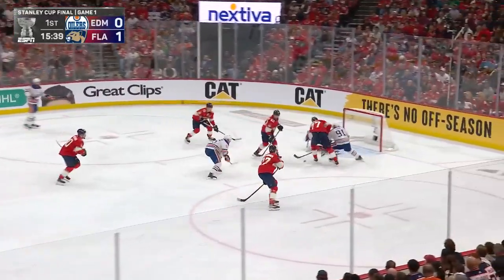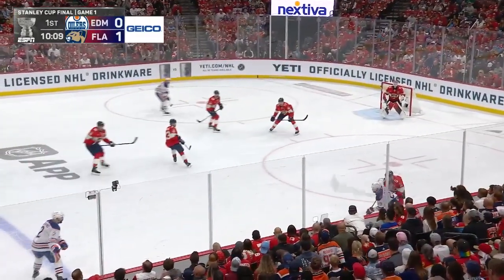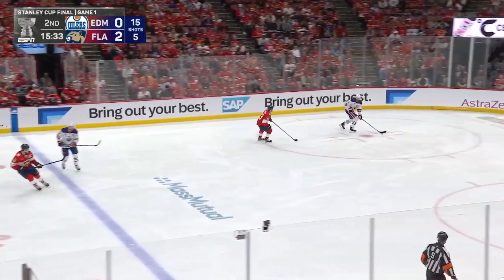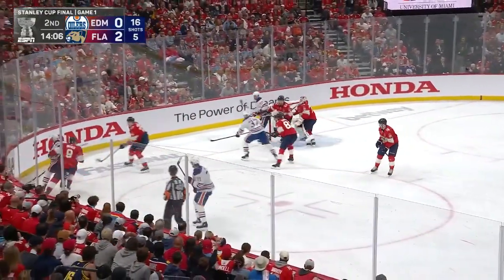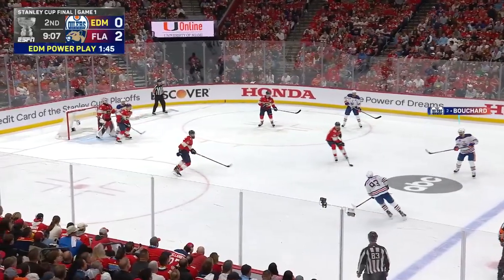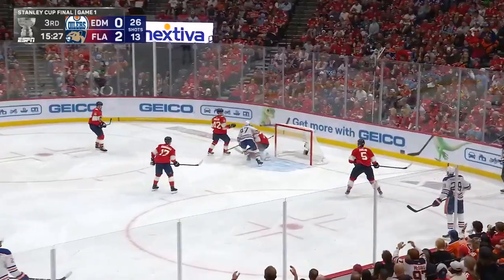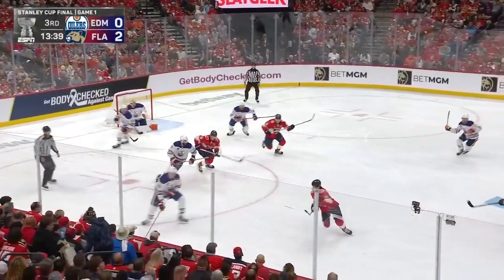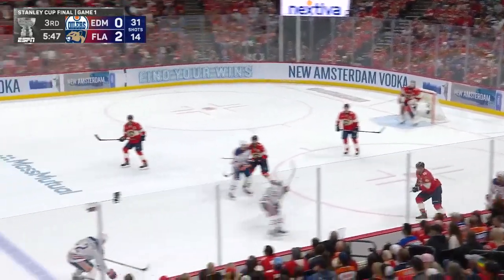Sergei Bobrovsky's GAME 1 SHUTOUT of the Stanley Cup Final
Sergei Bobrovsky stood on his head to help the Florida Panthers win Game 1 of the Stanley Cup Final against the Edmonton Oilers.